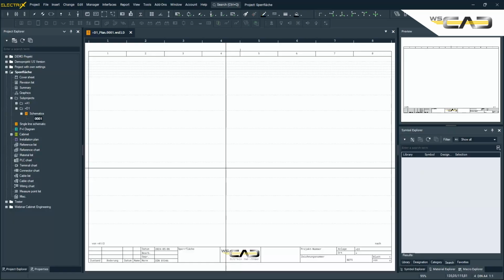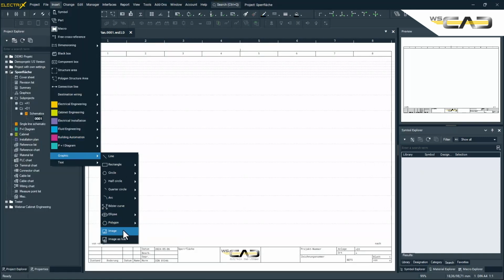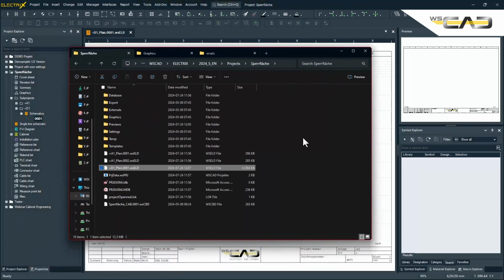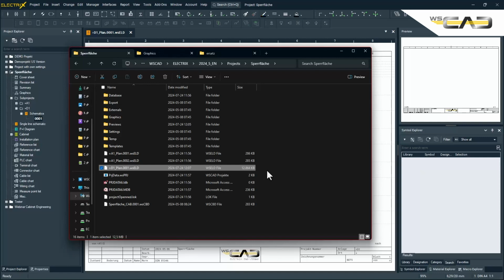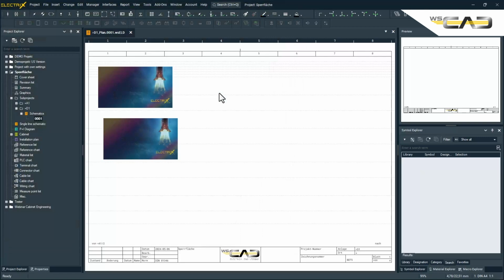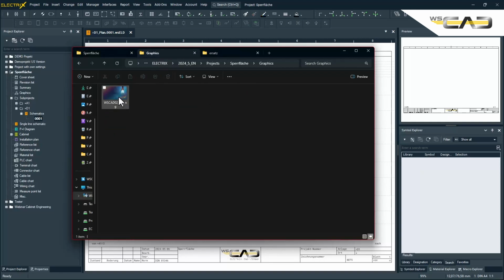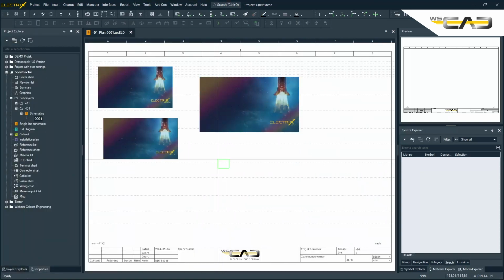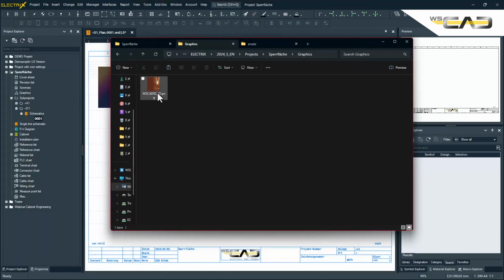WSCAD Tutorial | Insert a graphic vs. an image as a link | WSCAD Tips & Tricks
In this WSCAD tutorial, learn the differences between inserting a graphic and an image as a link in your projects. We show you the benefits and use cases for each method, helping you make the right choice for your design needs. Ideal for users looking to enhance their WSCAD skills and streamline their workflow.